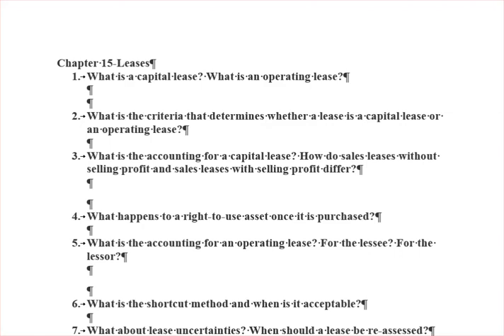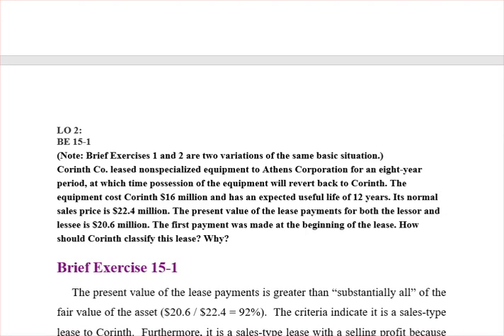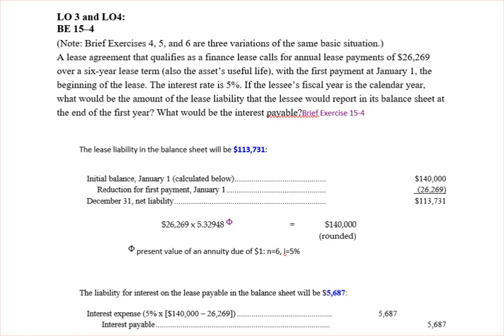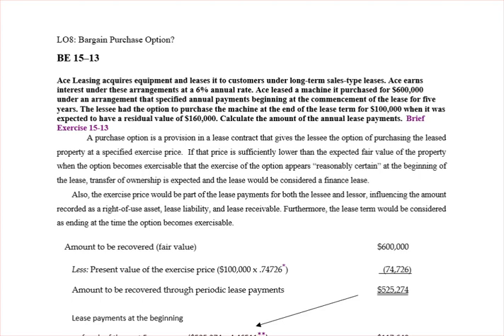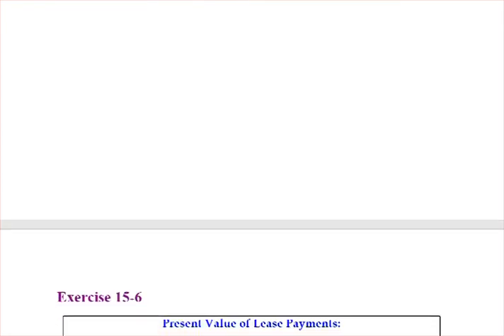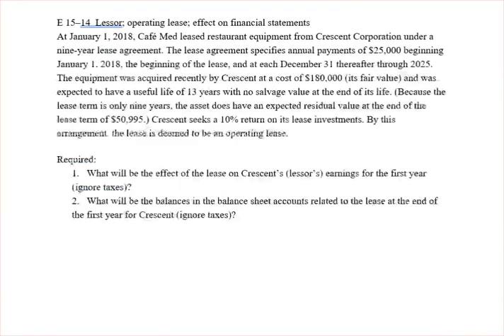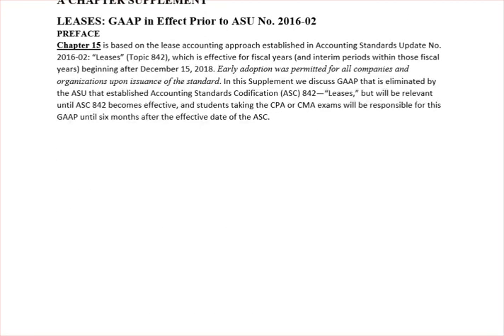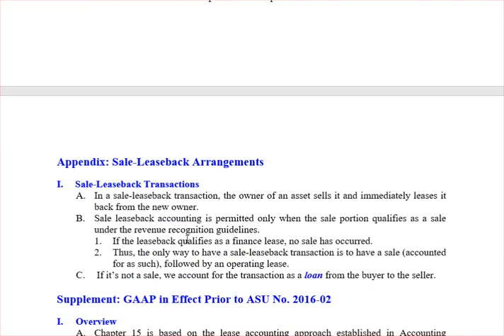Lease Problems and Outline